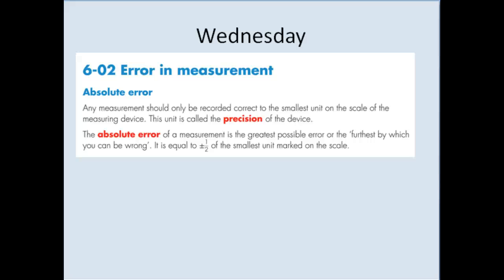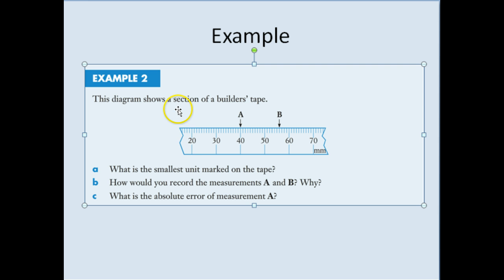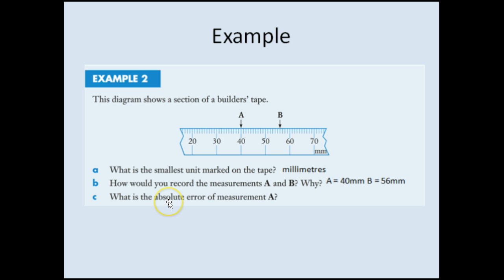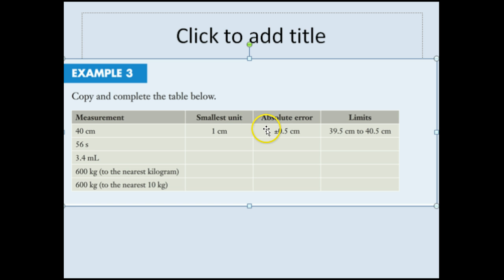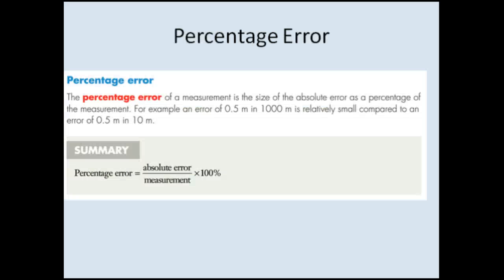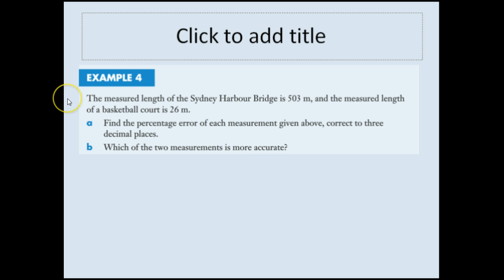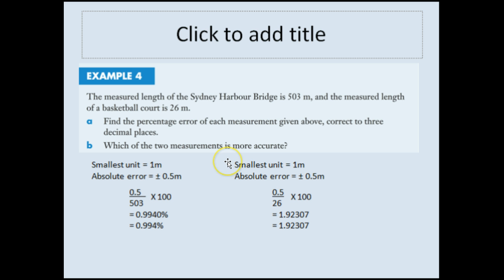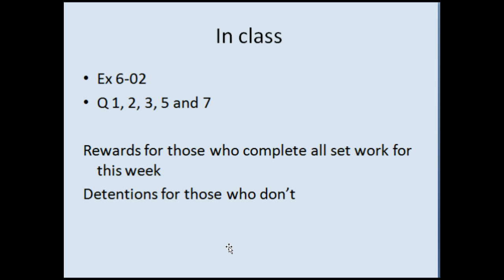Year 11 absolute error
Lesson on Absolute error